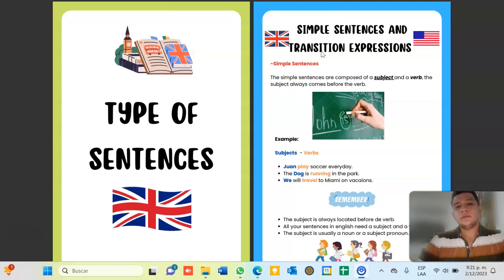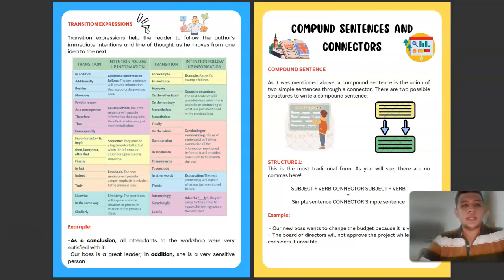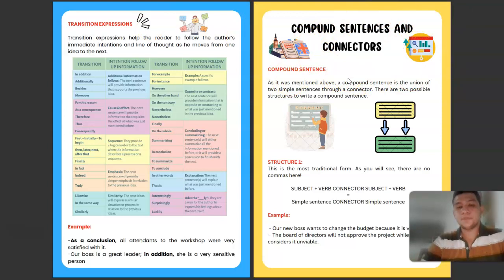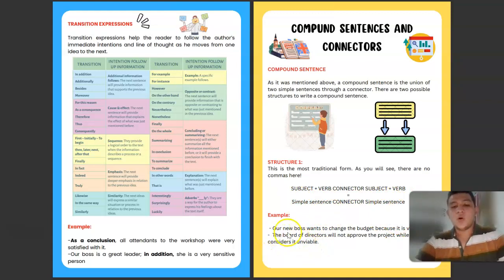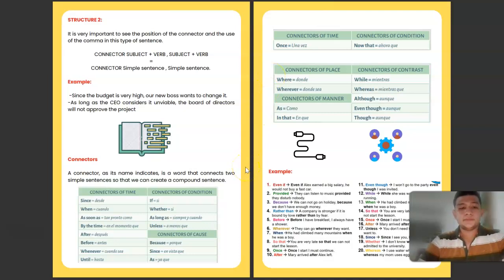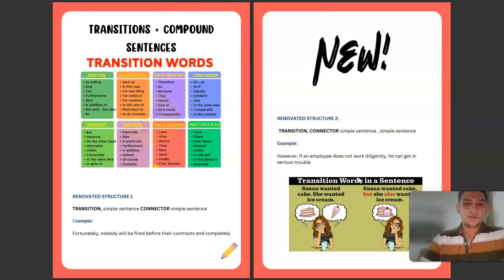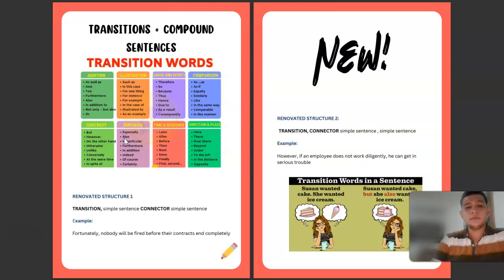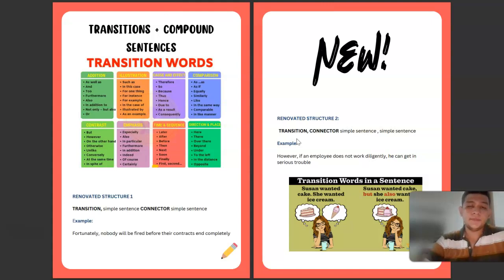VIDEO TYPE OF SENTENCES . CAMILO MILLAN